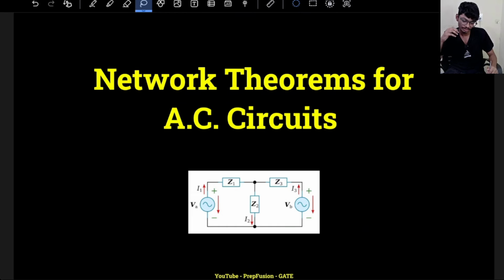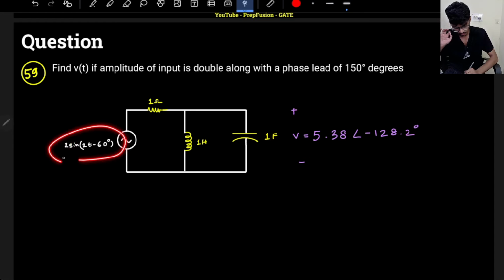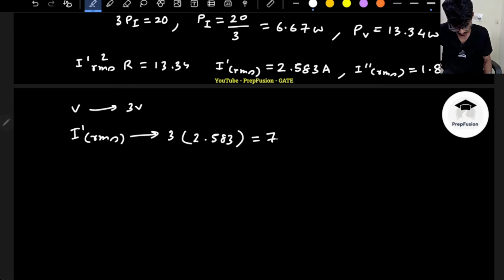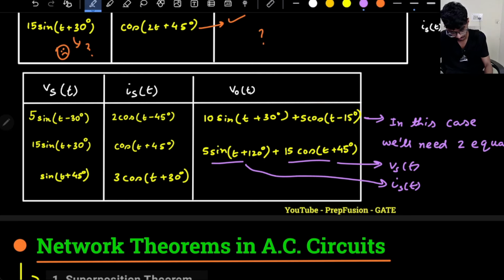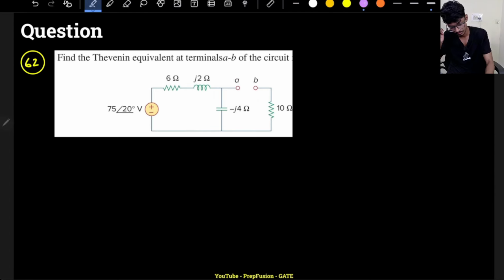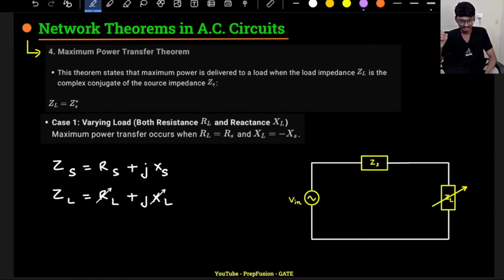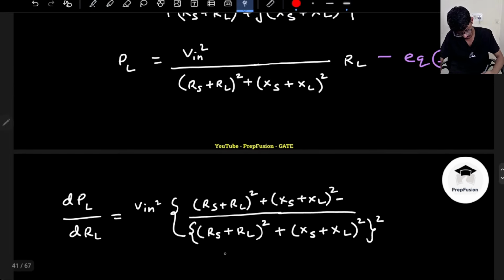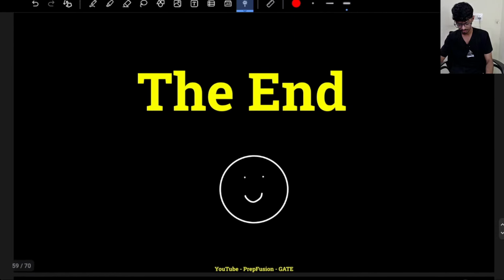Network Theorems in A.C. Circuits || AC Analysis || PrepFusion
Timestamps :

00:00 - Superposition Theorem and Linearity in AC Circuits

50:53 - Thevenin and Norton Theorems in AC Circuits

1:08:41 - Maximum Power Transfer Theorem